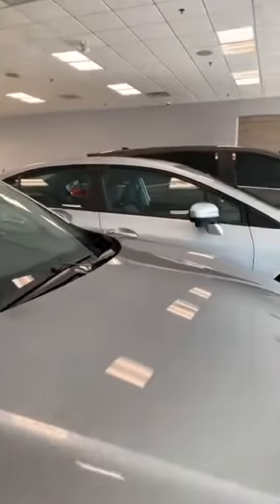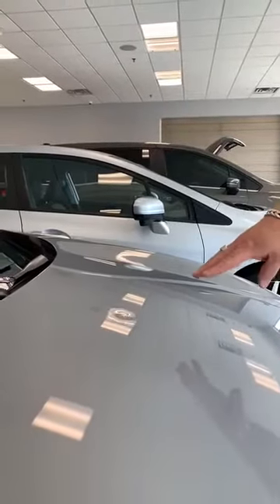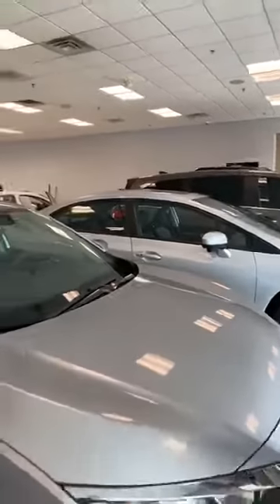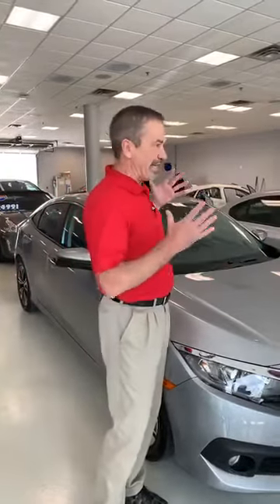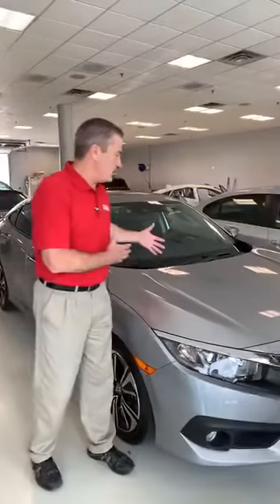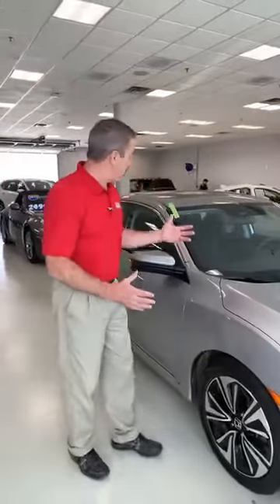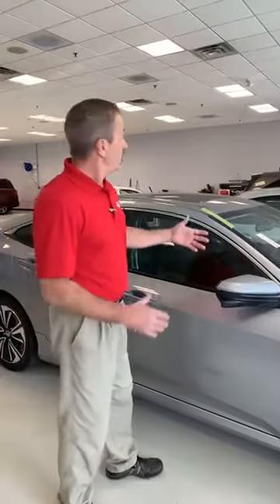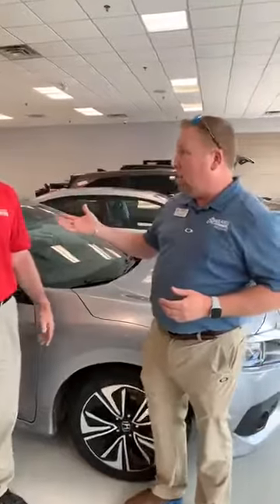Hail Damage?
Scholfield Hatchett collision center has your back!